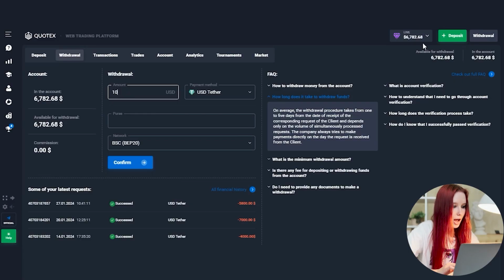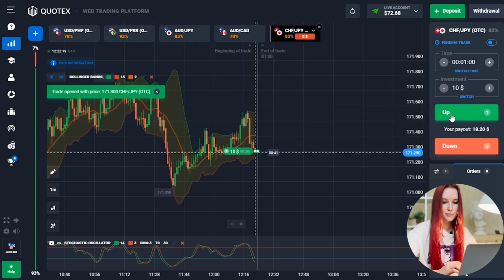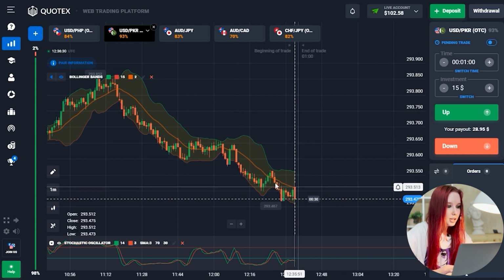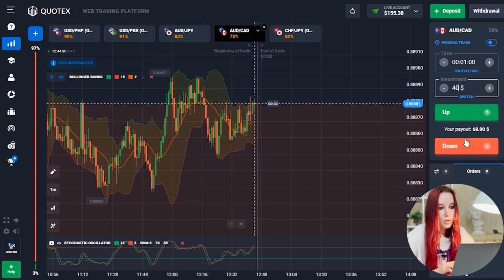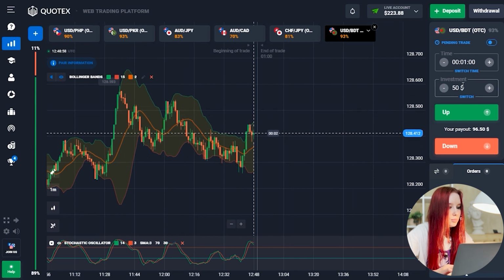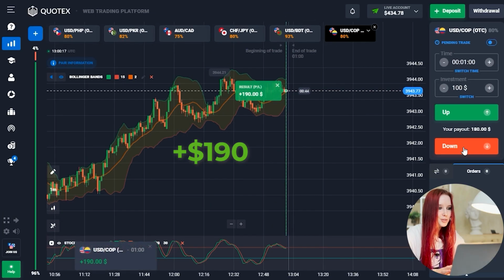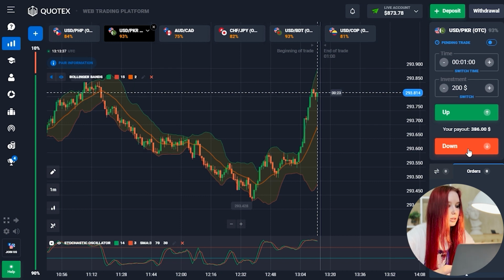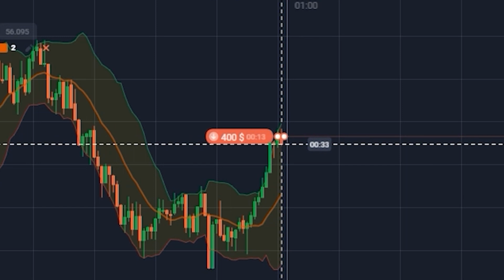Quotex Trading Strategy To Make $2500 Every Day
Hello, traders. I'm Annie. In this video I share my secret with strategy on quotex.
Today I will show you a new binary options strategy and I will trade on the Quotex. Quotex has a fairly large list of indicators. And I use rsi indicator and moving average in this trading strategy. I really love this strategy for binary options.I'm using trading strategy in this video, which really works out.

By the way, it is very convenient to use this quotex trading strategy. Quotex has a fairly simple interface, which makes it easy and quick to understand. I can call this Quotex strategy 2024 the best trading strategy, because this trading strategy can be used for beginners. Today I'll show you Quotex strategy for beginners with clear signals and the best entry points. With this binary options trading strategy you will increase your Quotex deposit. Binary options is very simple. Just try. Use this trading strategy in your binary options trading or Quotex trading strategy and make money on Quotex.

Binary options are not difficult. In this Quotex tutorial I will explain to you how to earn money online, how to make money on Quotex. Go to my telegram where I share quotex free signals, binary options trading strategy that you can use on Quotex or another platform, quotex tutorial. I share trading secrets absolutely for free how to earn money online, how to make money on quotex, how to use rsi and moving average indicators on quotex and start trading on quotex.
Start trading with me and increase quotex deposit.

⏱ Timecodes:
00:35 - Quotex withdrawal
00:42 - Start trading on Quotex
01:32 - trading strategy for beginners
02:30 - quotex signals
03:44 - binary options trading strategy
04:32 - quotex strategy 2024
06:44 - Quotex 1 minute strategy
07:18 - Trading strategy for beginners